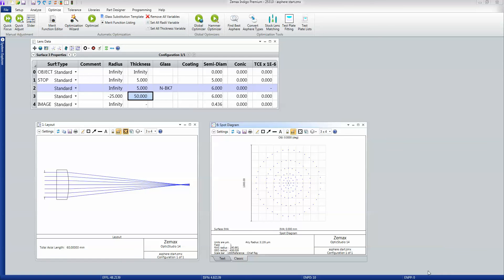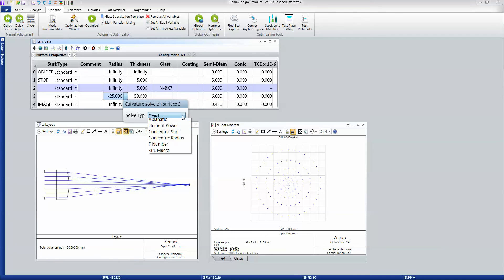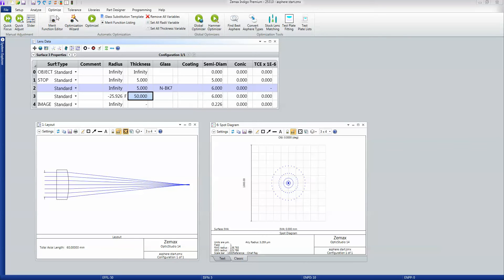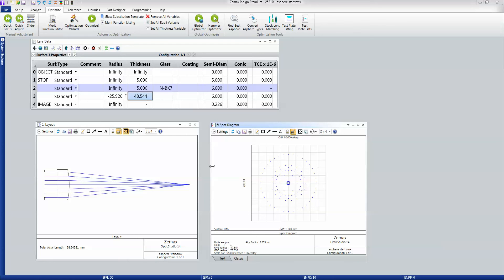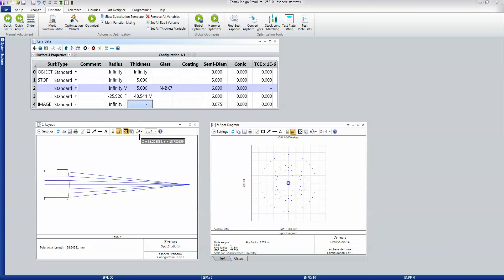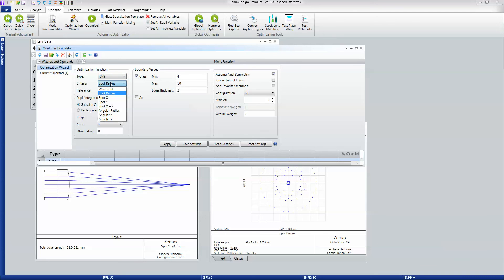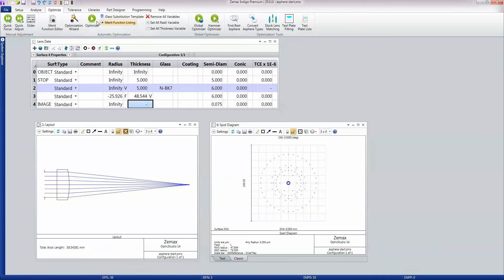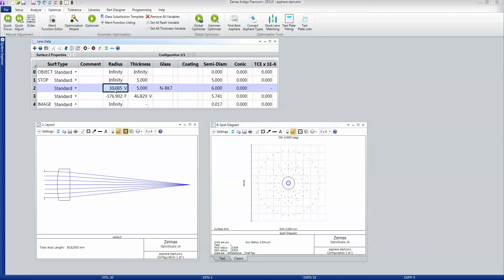Optimization of Optical System Designs using OpticStudio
Optimization is used to improve the performance of an optical system based upon an initial design. First, define which parameters OpticStudio is free to optimize. Then define your specification using the Optimization Wizard and any other constraints you want to add. Lastly, click on "Optimize!" and OpticStudio does the rest. Zemax chooses optimal derivative increments and damping factors automatically at every iteration.

OpticStudio has two separate local optimizers and two separate global optimizers to take on any challenge in improving the optical performance of your system.